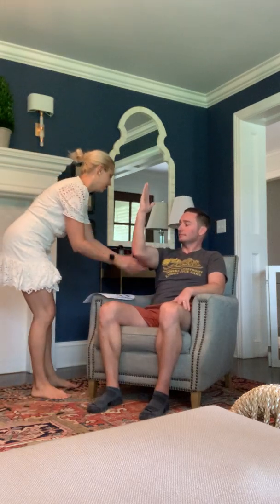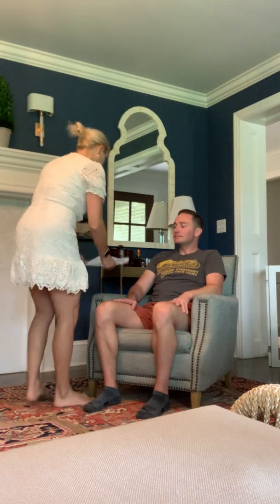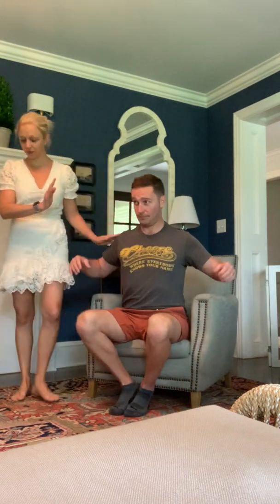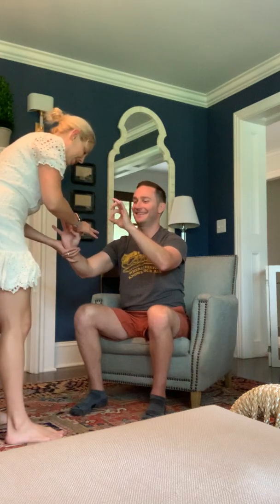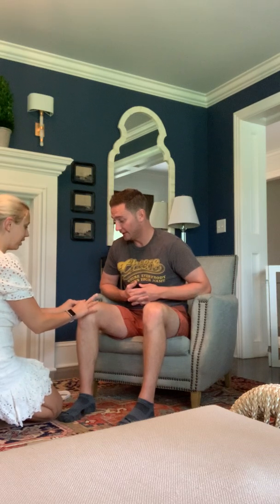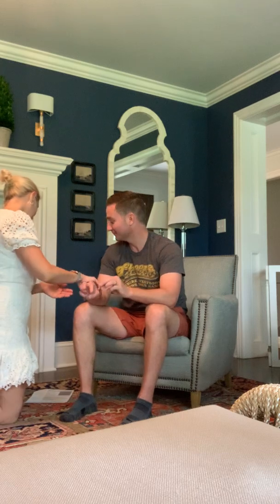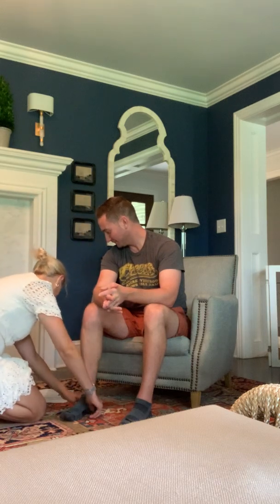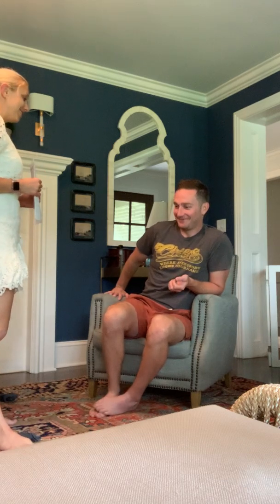Nutrition Focused Physical Exam Dwyer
For Nutrition Assessment at K-State